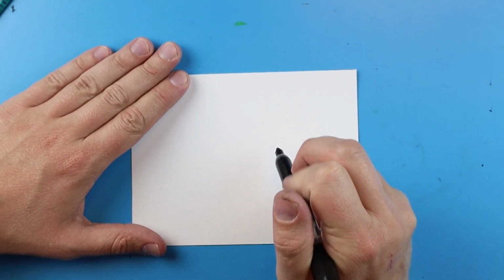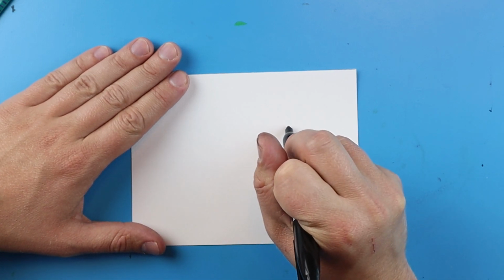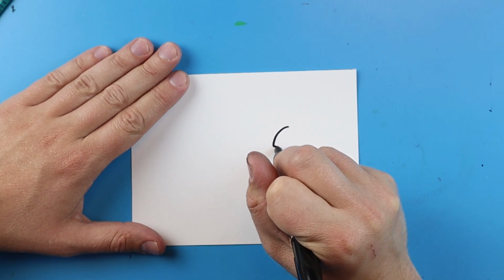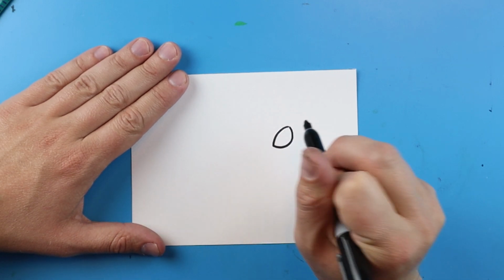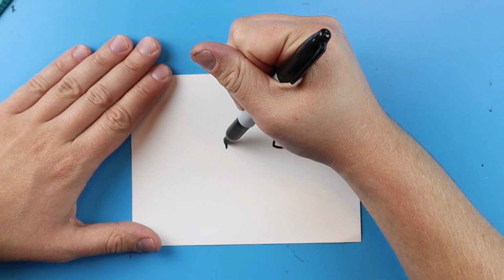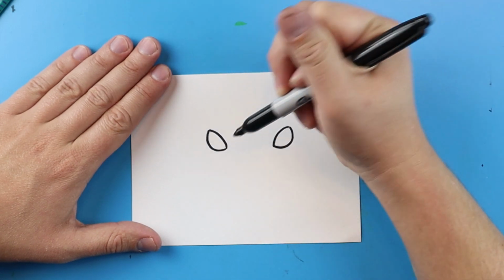How to Draw an easy TIGER FACE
Step by step video on how to draw a TIGER FACE!!!